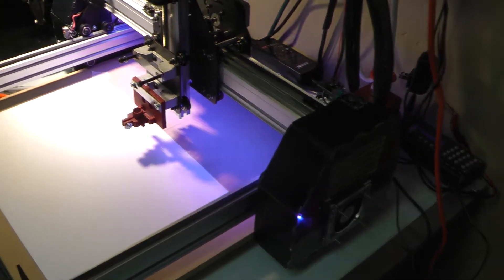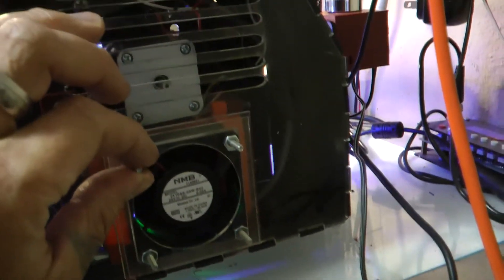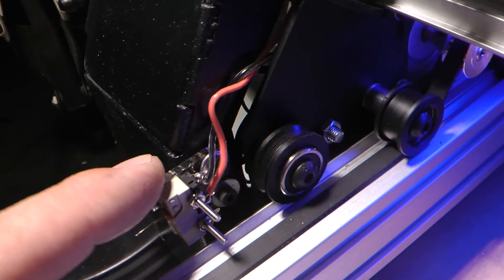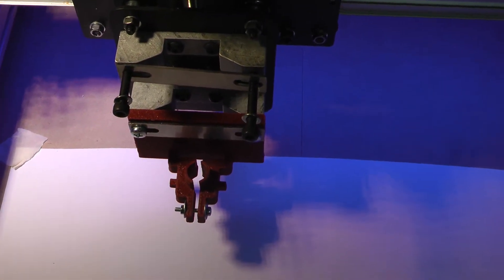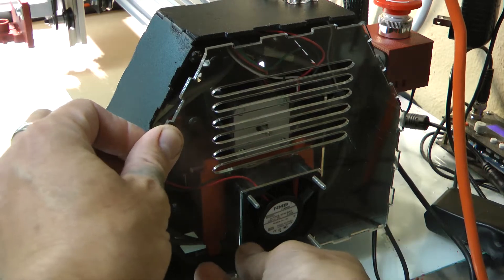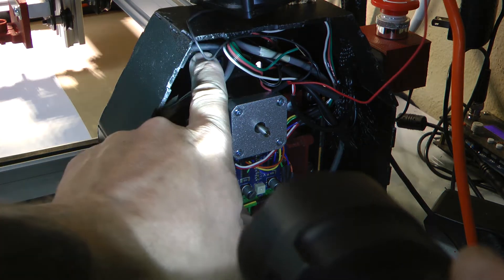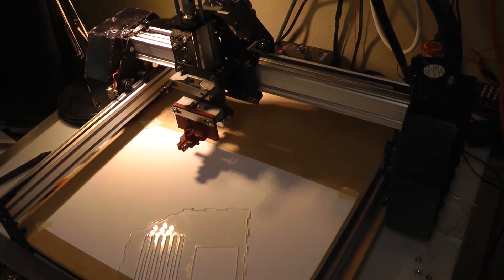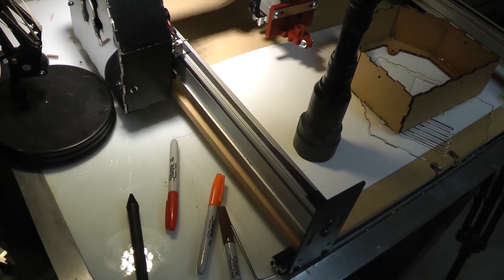ShapeOkO 2 Mods by Jason Welsh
You can find the Parts to this thing here